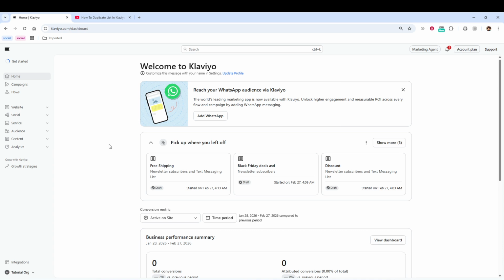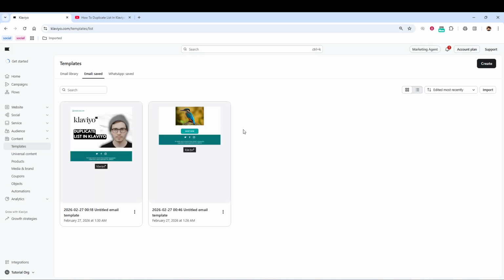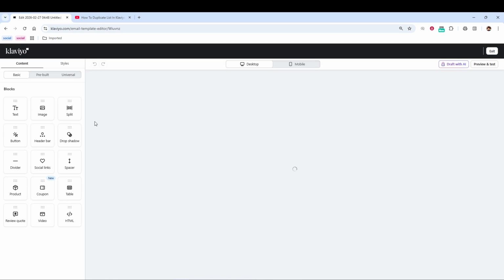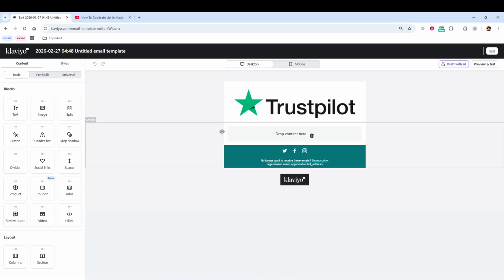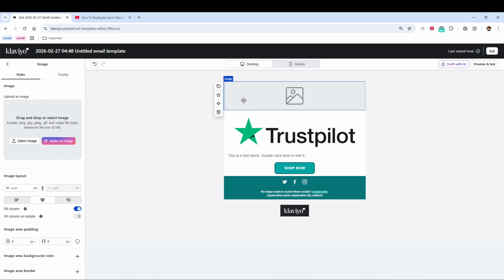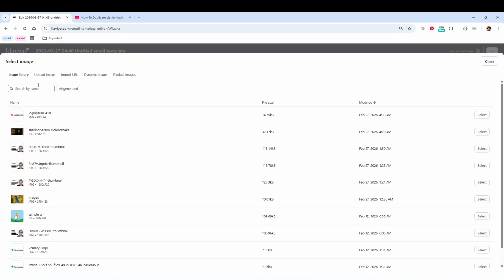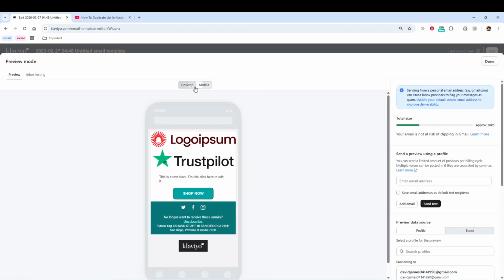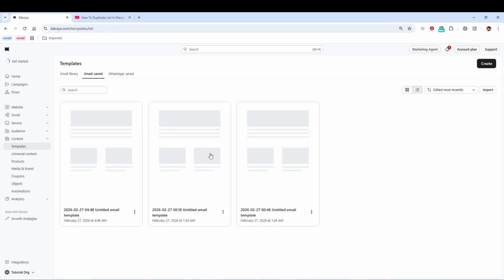How To Create Email Graphics In Klaviyo [2026 Guide]